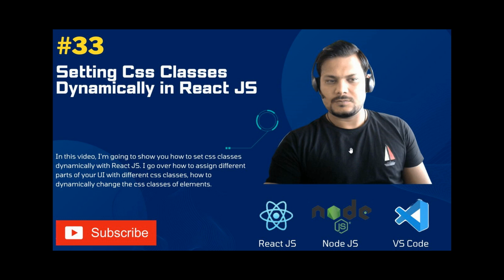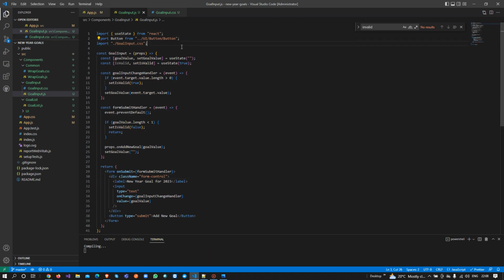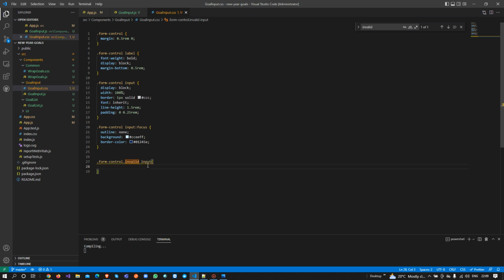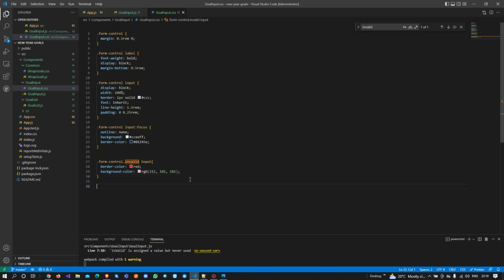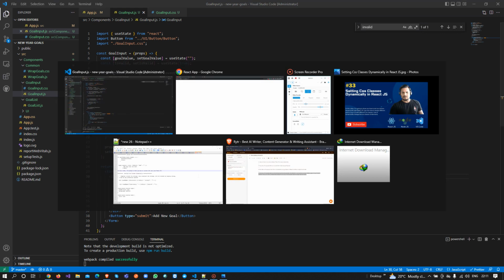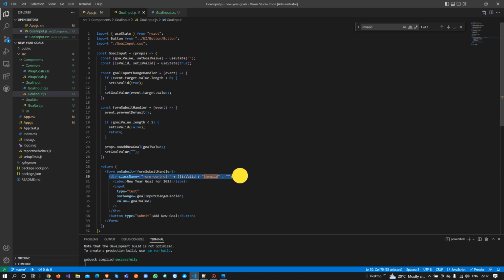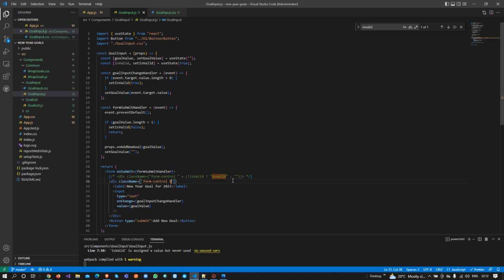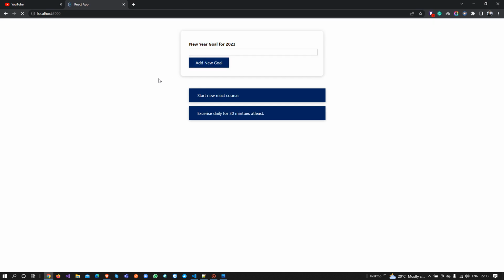Setting Css Classes Dynamically in React JS | React JS Tutorial (full course) - #33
In this video, I'm going to show you how to set css classes dynamically with React JS. I go over how to assign different parts of your UI with different css classes, and how to dynamically change the css classes of elements.